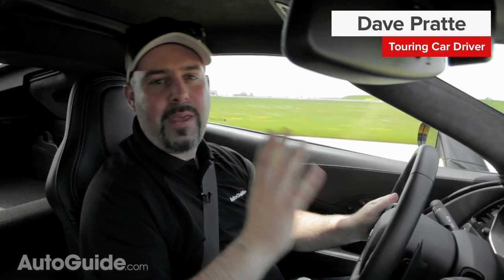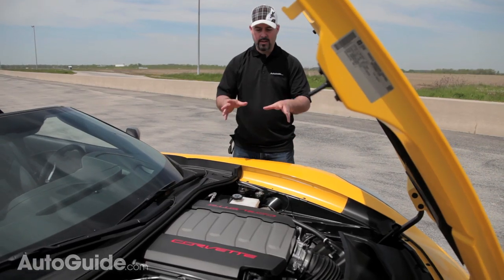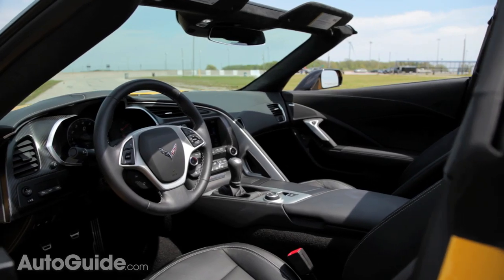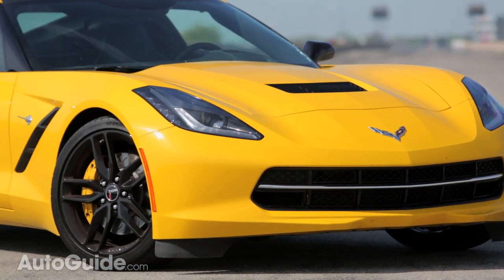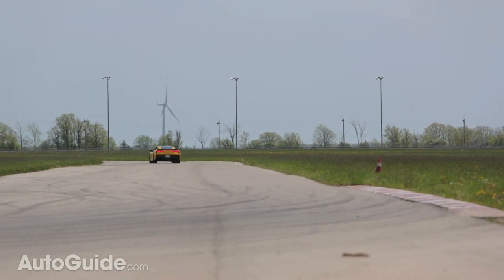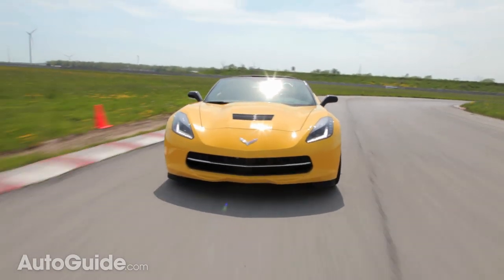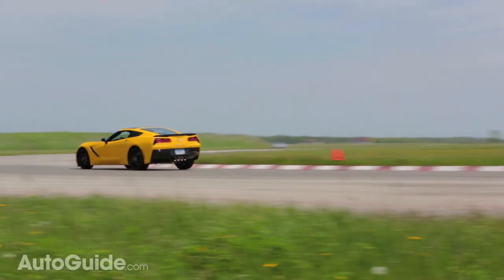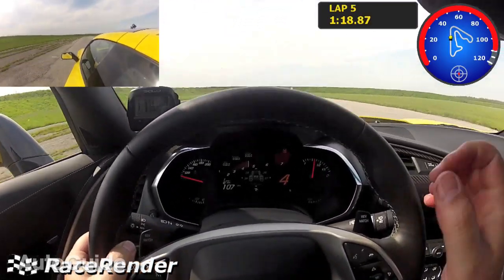2014 Chevrolet Corvette Stingray - Track Test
Shockingly fast. Beautifully balanced.